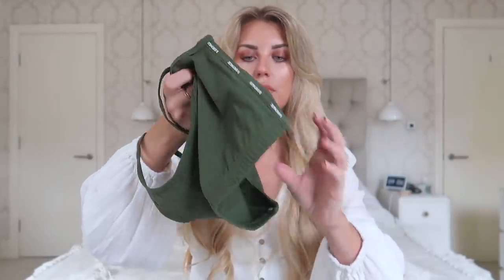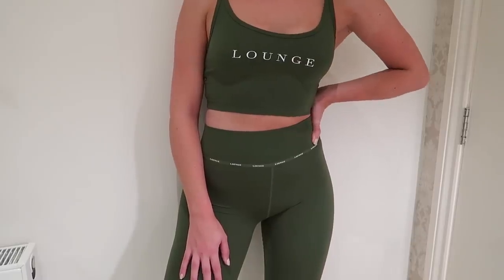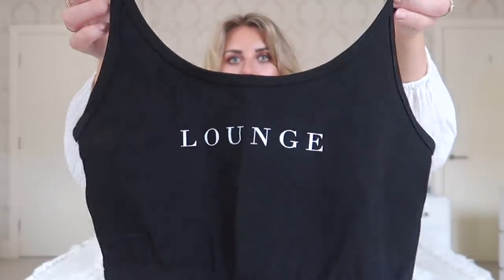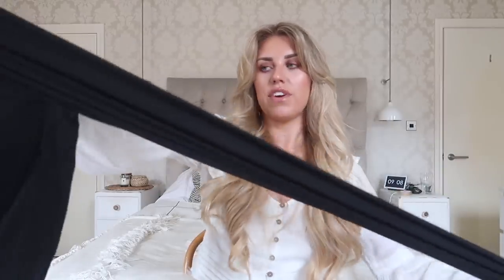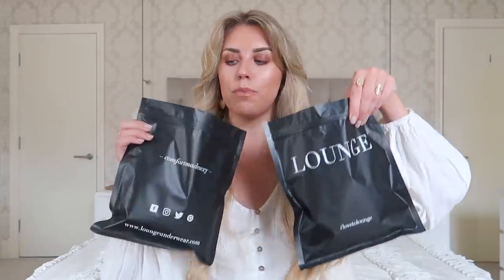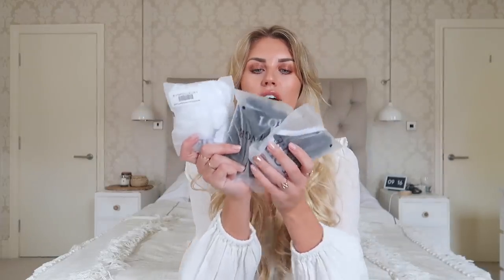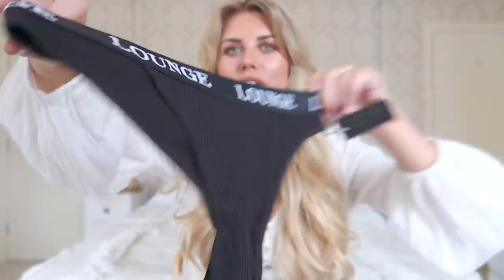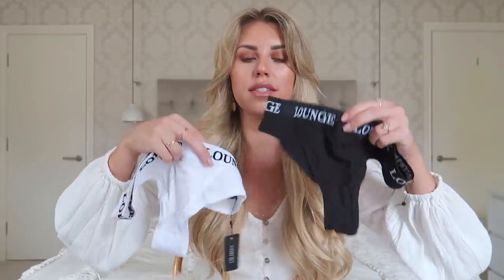LOUNGE UNDERWEAR TRY ON HAUL & BIRTHDAY DISCOUNT CODES!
LOUNGE UNDERWEAR TRY ON HAUL & BIRTHDAY DISCOUNTS!

This video is kindly sponsored by Lounge Underwear.

BIRTHDAY SALE DISCOUNTS:
Bottoms Bundles - 3 for £25 and 6 for £45
- 60% off Balconette
- 50% off Lace
- 40% off Boxers
- 25% off Mesh, Triangle, Balcony, all Apparel, Silk Balcony
- 20% off Bottoms
- 20% off Intimates
- 15% off Tshirt Bras

FILMING EQUIPMENT
Editing - iMovie
C O N T A C T
M U S I C